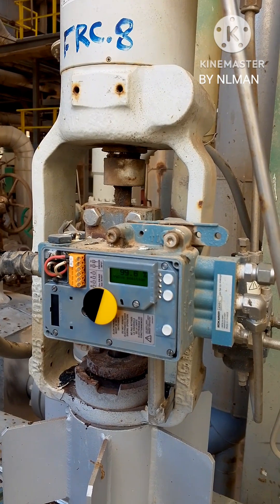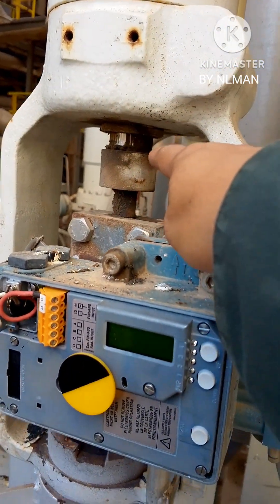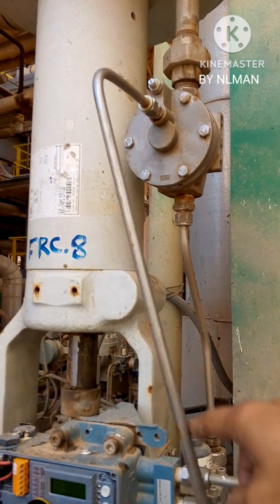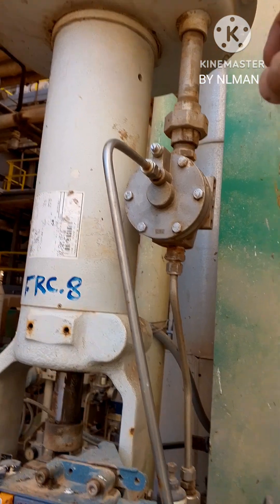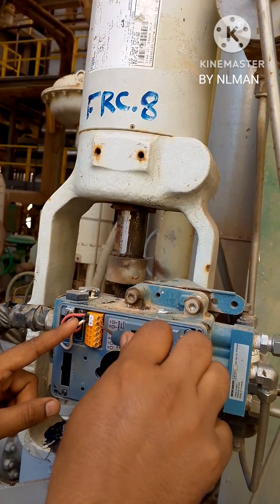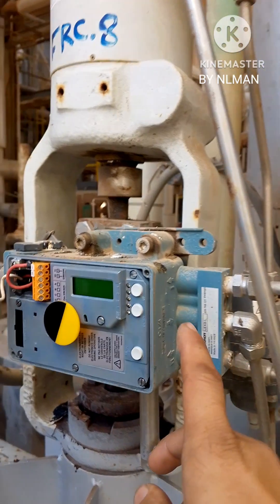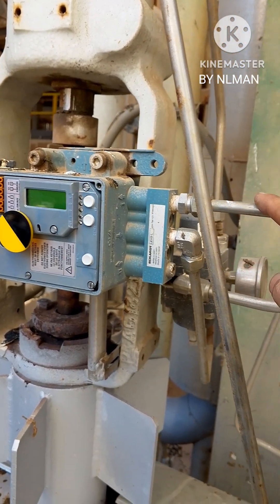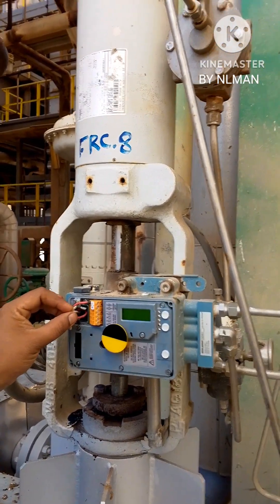CONTROL VALVE WORKING PRINCIPLE | With FOXBORO ECKARDT INTELLIGENT SMART POSITIONER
programming the smart positioner

upgrading electronic to smart positioner